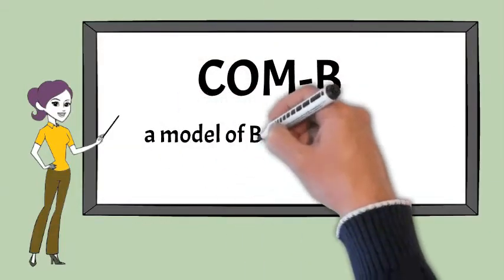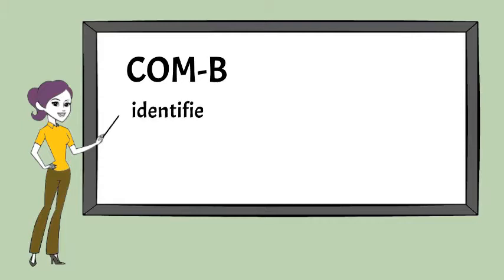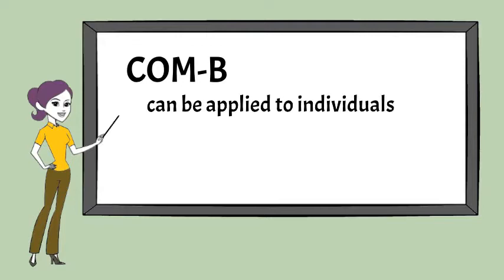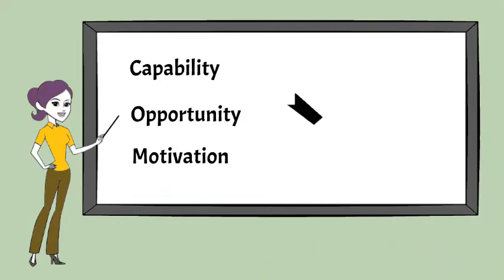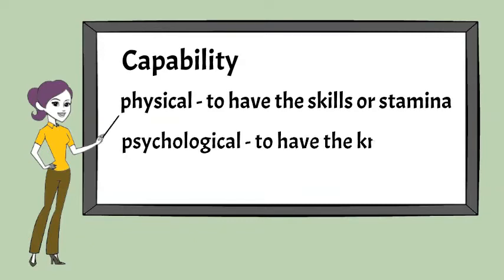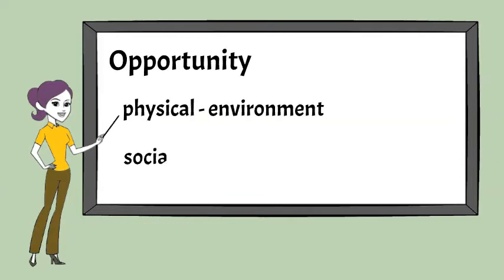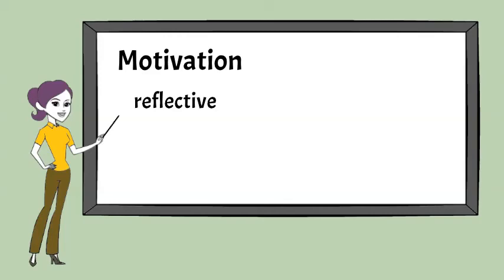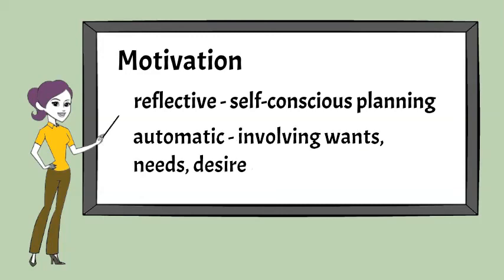What is COM-B?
COM-B is a tool for analysing behaviour and is used for designing interventions intended to change behaviour.  COM-B allows analysis of Capability, Opportunity or Motivation and its effect on behaviour.